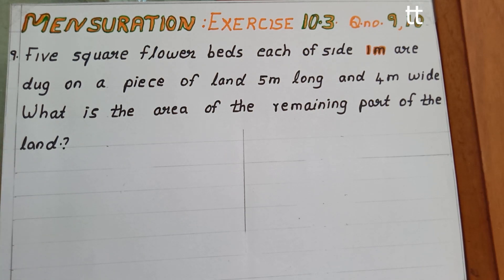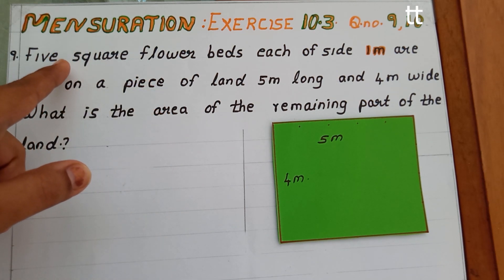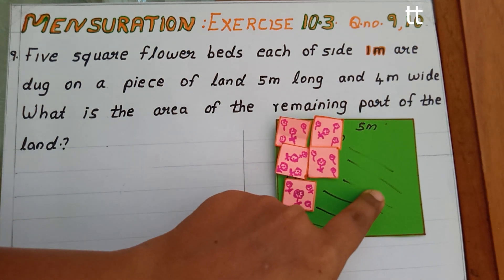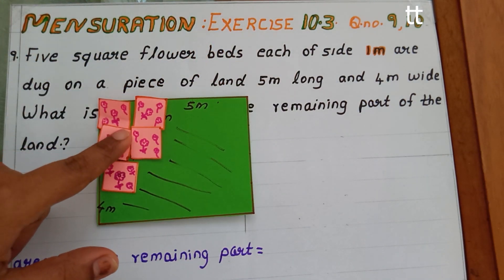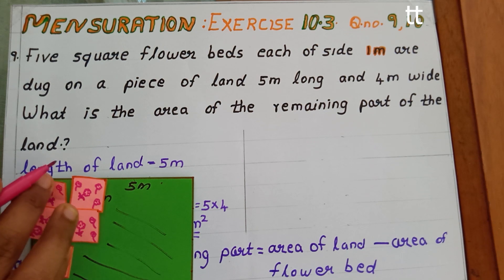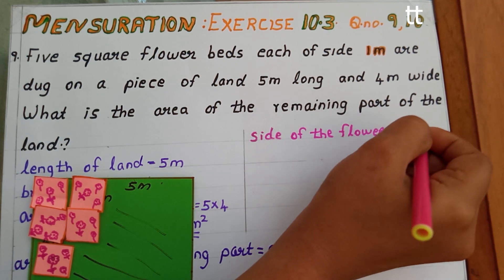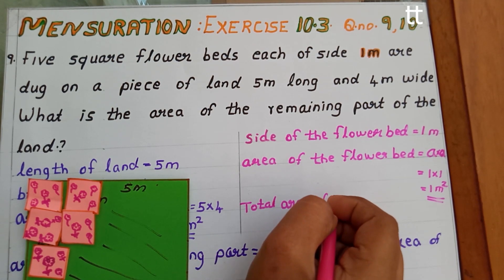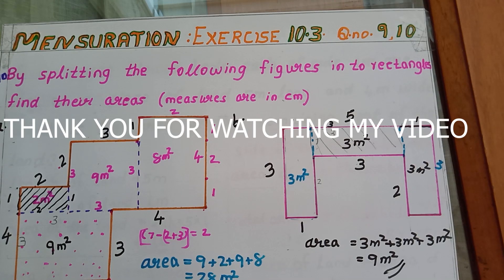Q no 9 Exercise 10.3 Chapter 10 Mensuration Mathematics Standard 6 NCERT syllabus Maths Ninjas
NCERT syllabus
Standard VI
mathematics
Chapter 10
Mensuration
Exercise 10.3
Question number 9
problem based on area of the land
5 square flower beds each of side 1 metre are dug on a piece of land 5 metre long and 4 metre  wide what is the area of the remaining part of the land?

about the teacher,trainer